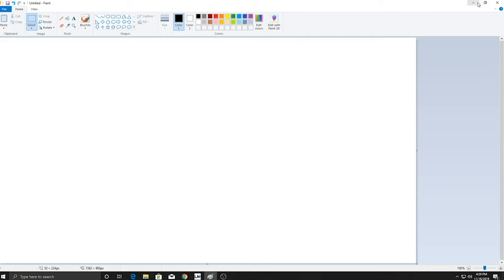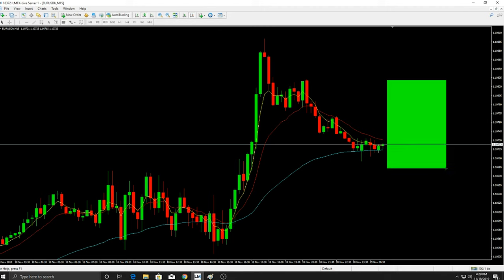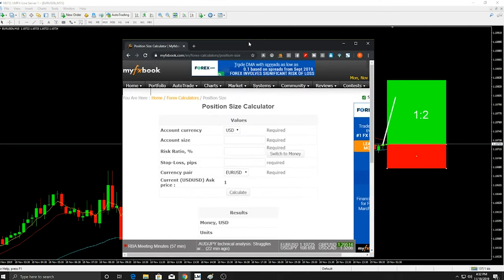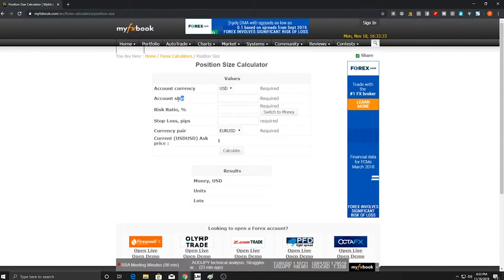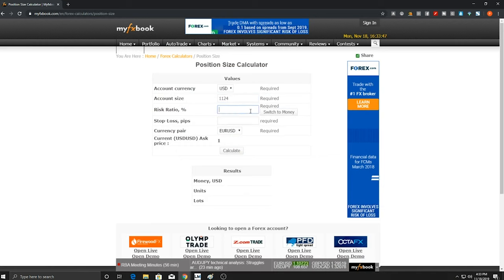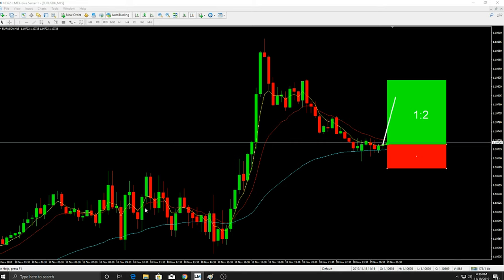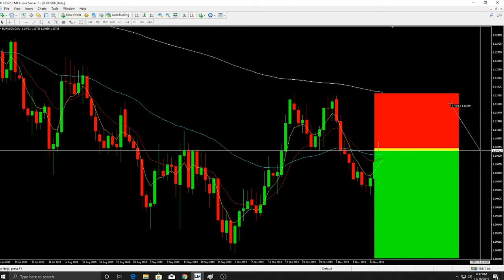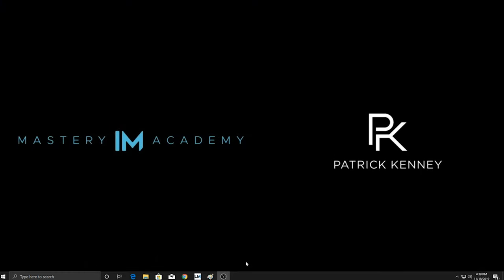HOW TO CALCULATE POSITION SIZE IN FOREX TRADING (SIMPLE)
Learning how to calculate a position size in forex or lot size in forex is extremely easy to do. In todays video, Patrick Kenney will show you exactly how to calculate a position size to manage your risk.

-The video covers:

-how to calculate position size forex
-how to calculate position size in forex trading
-position sizing forex
-position size trading
-how to calculate lot size in forex trading
-lot size in forex trading
-forex position size
-forex position size calculator formula
-what is position size in trading
-trading position size
-how to determine lot size
-forex lot size explained
-forex trading lot size
-money management forex
-lot size
-forex